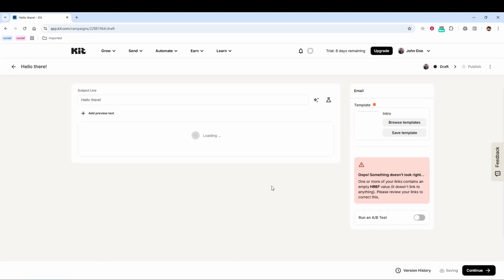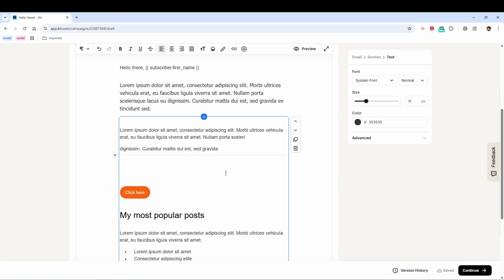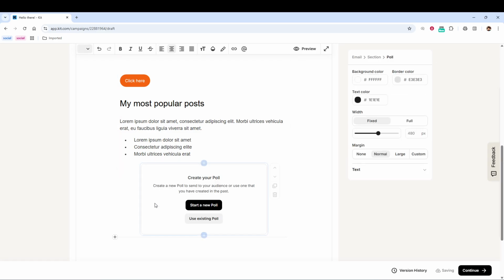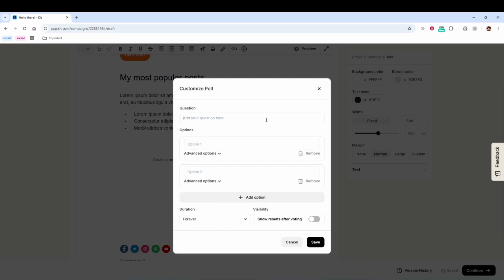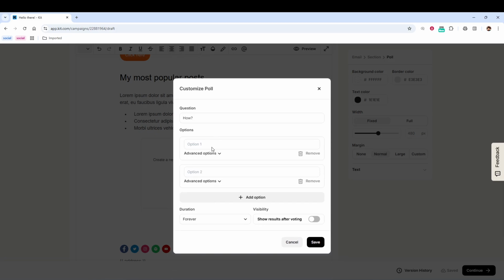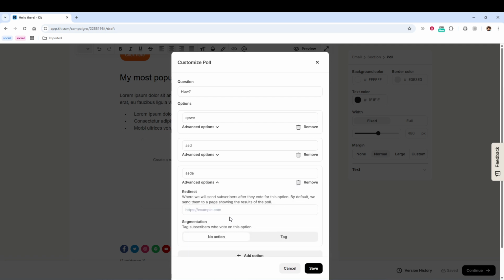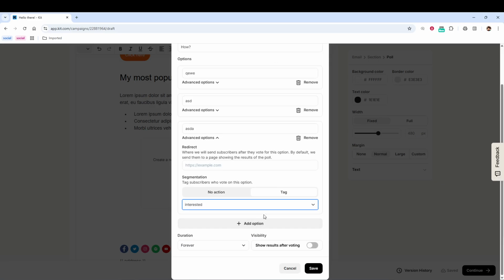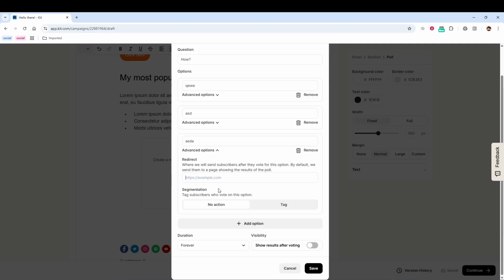How To Create A Poll In Kit Email [2026 Guide]